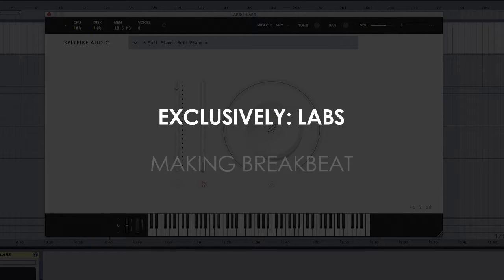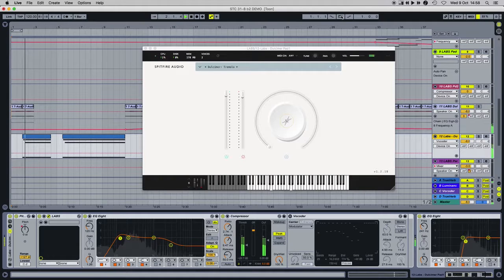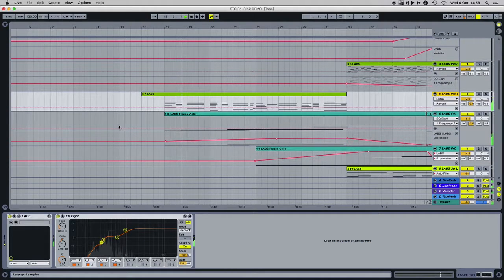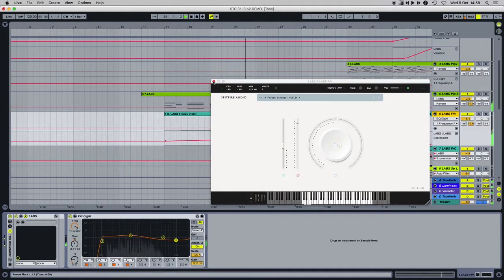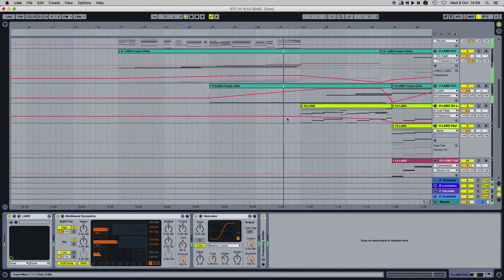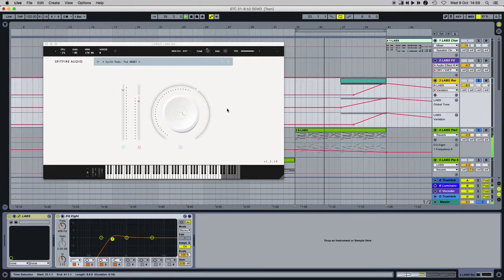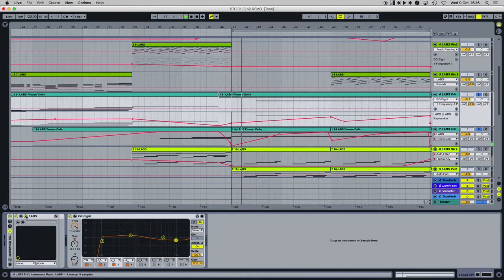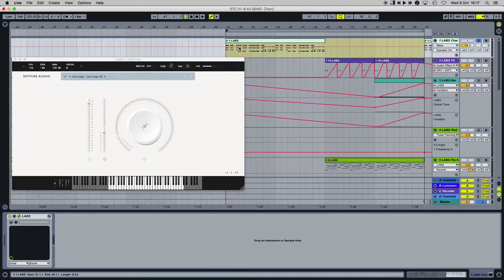Exclusively LABS: Breakbeat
A breakdown of how you can use just the LABS libraries from Spitfire Audio to create Electronic music in the Breakbeat direction.

Some lagging on the video at points as the little Mac Mini couldn't handle all of it! Need to work on the microphone technique also!

Watch to the end to preview the next Exclusively LABS experiment - Drum and Bass!